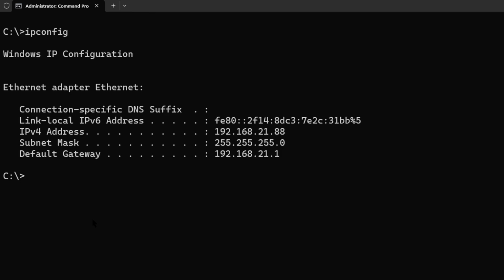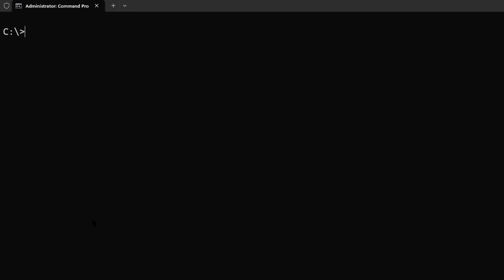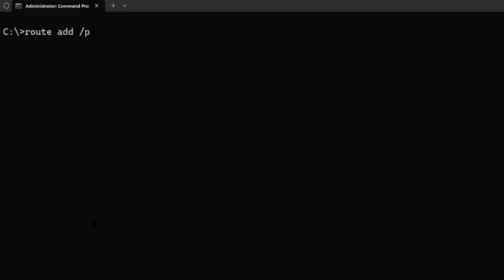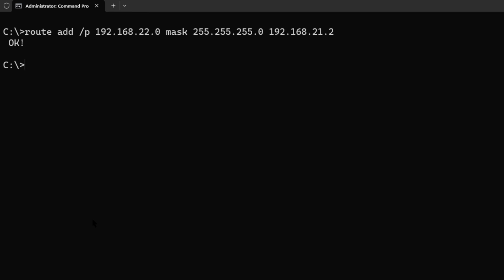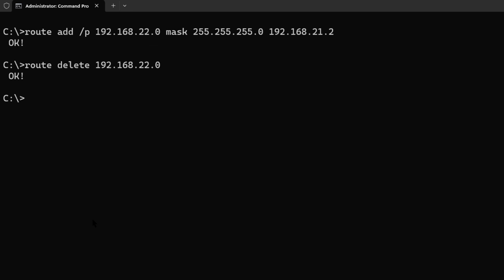Windows Static Routing Demo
Professor Robert McMillen shows you a demonstration of how to create a route in Windows server 2025 as well as previous versions.